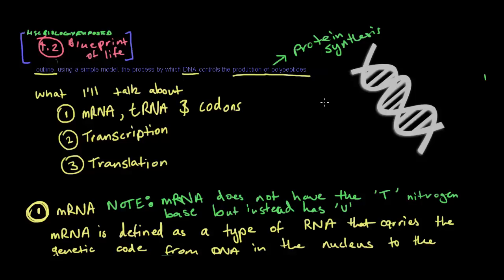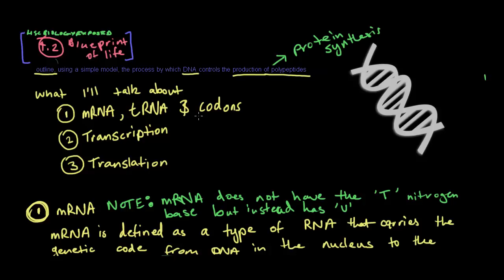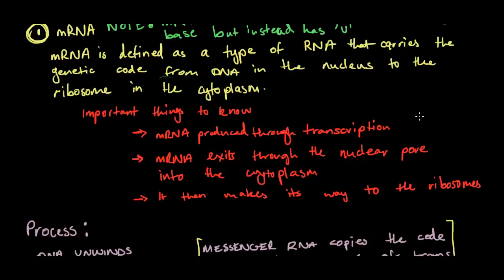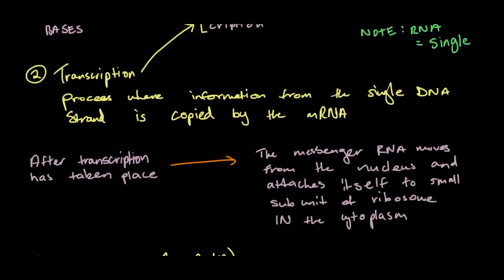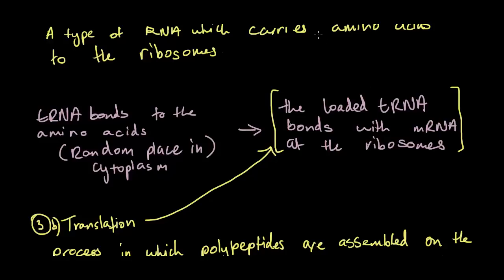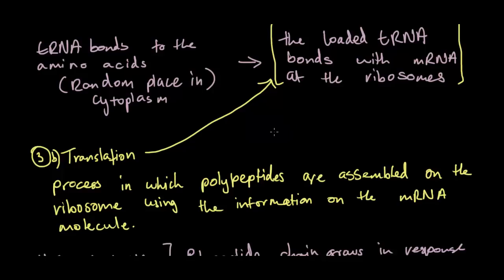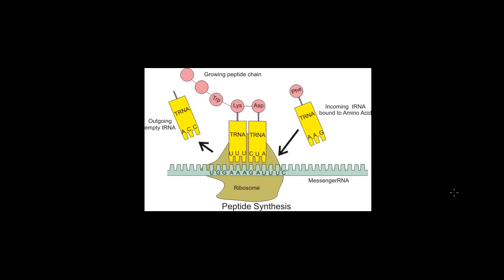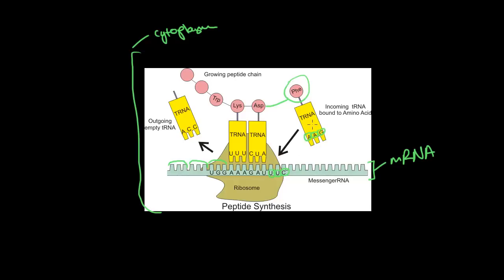4.2 DNA: Production of Polypeptides - Transcription and Translation - Blueprint of Life HSC Biology